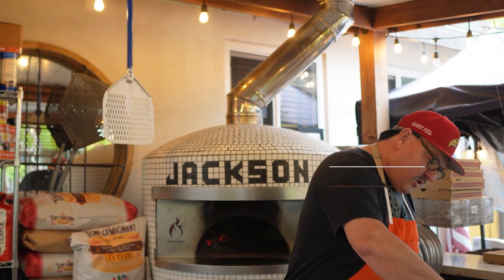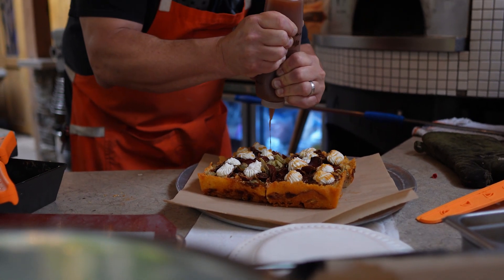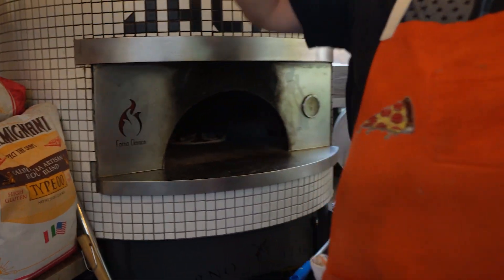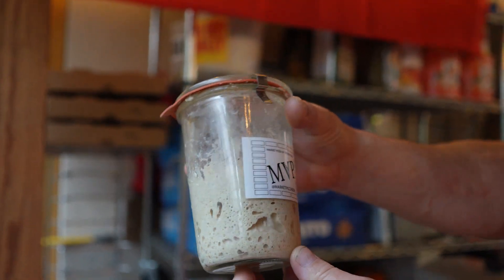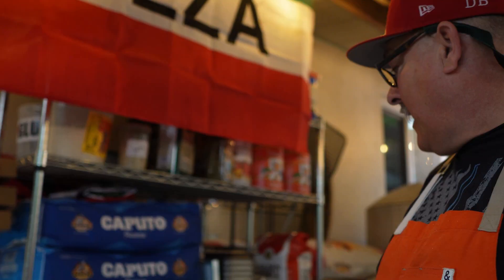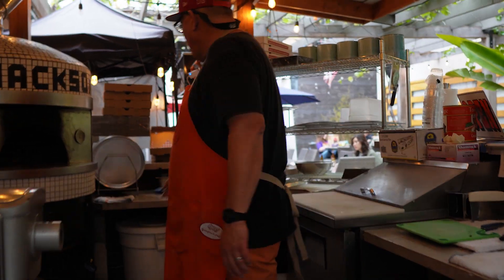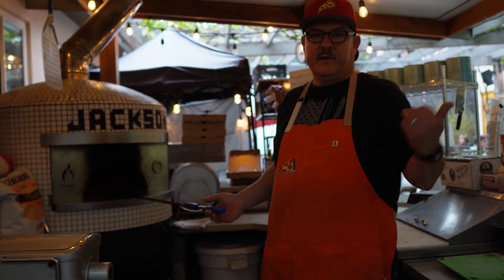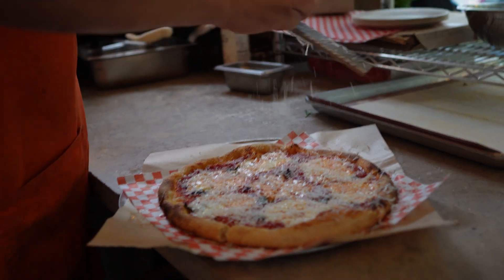Let's Make Pizza With Drew Butler of Market Pizza in Culver CIty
Drew Butler is a rising star in the pizza industry. His pizza, much like his location, is a hidden gem.